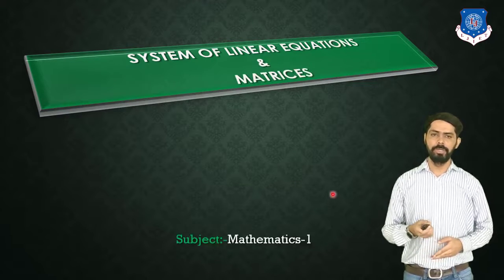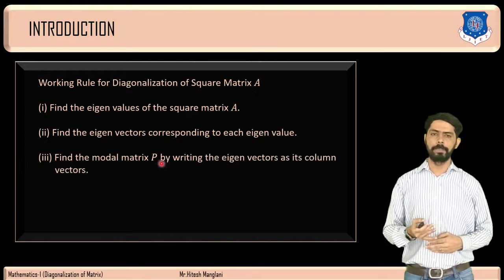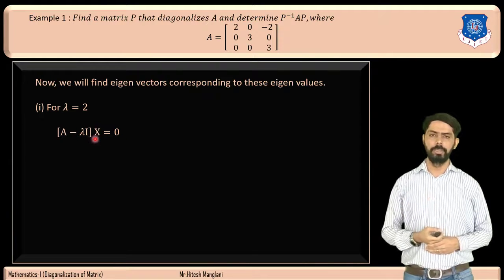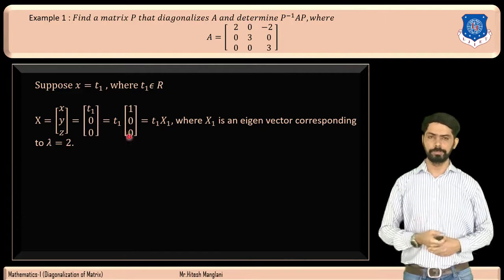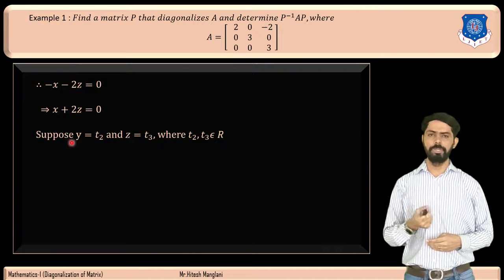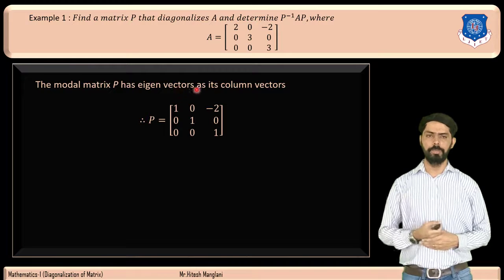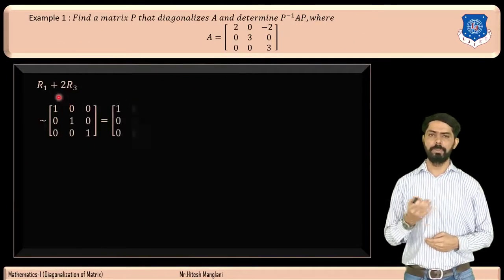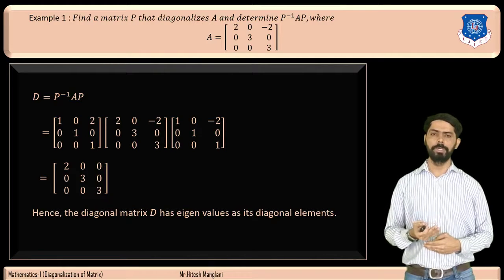Lec-40_Diagonalization of Matrix | Mathematics 1 | First year Engineering